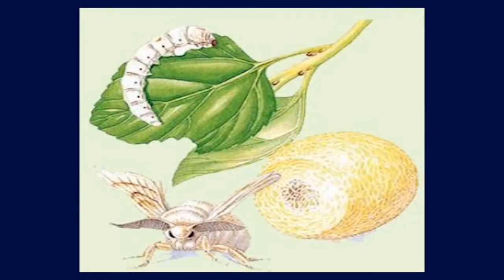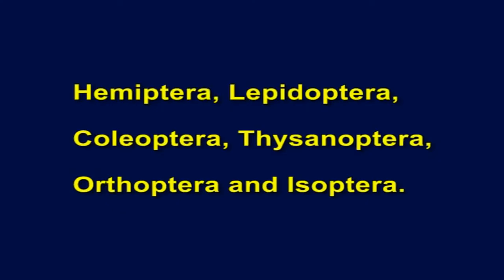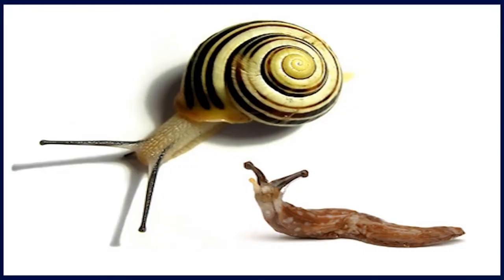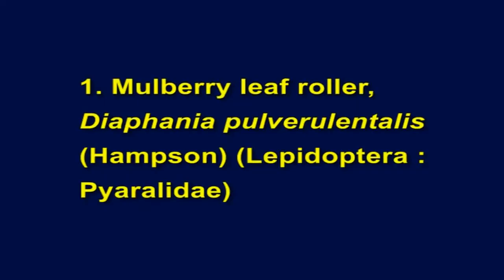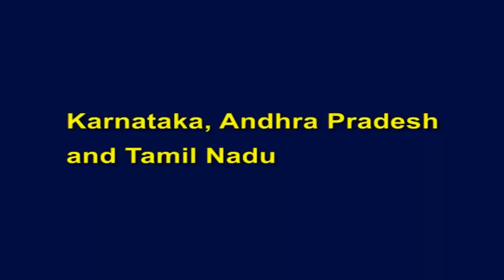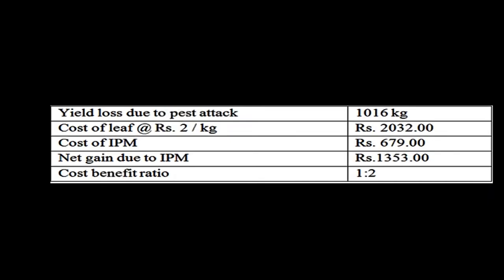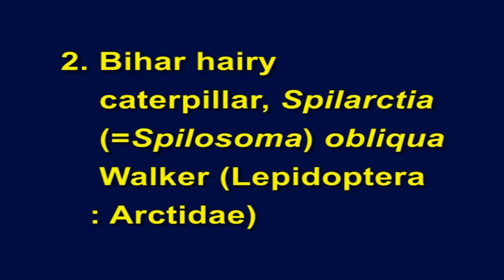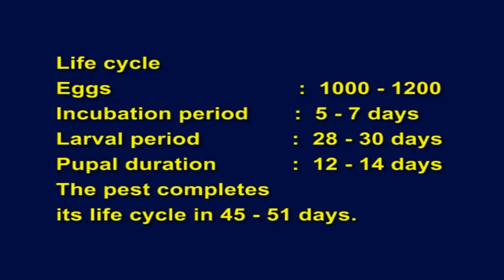MSC Protection Leaf eating pests of mulberry